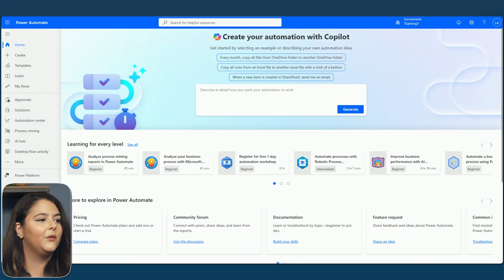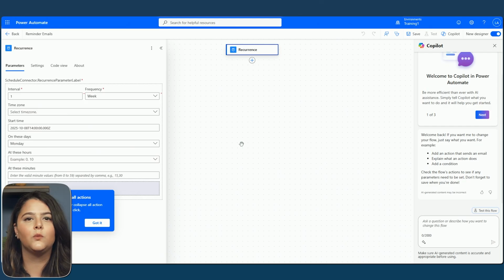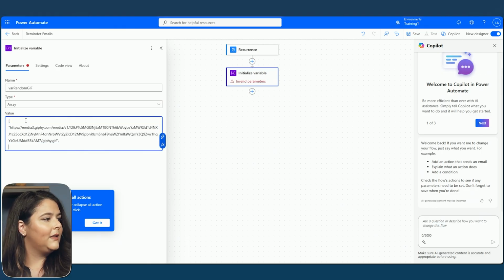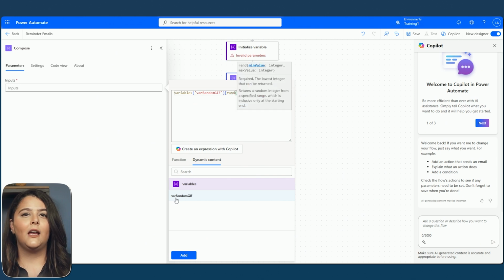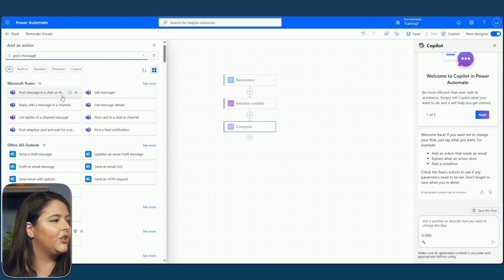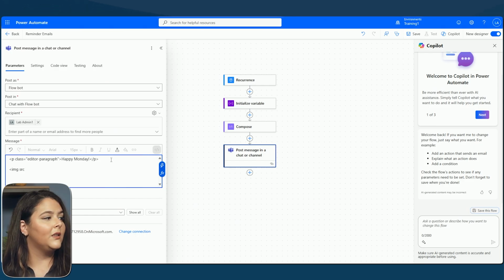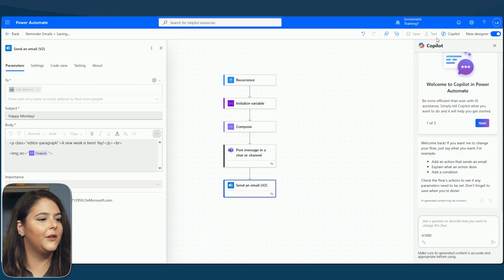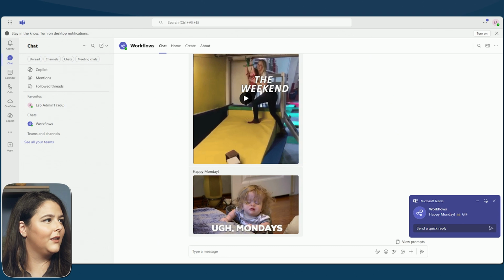Power Automate GIF Magic: Workflows Transformed in MINUTES! 🚀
🚀 Want to make your automated messages pop? Learn how to add GIFs in Power Automate for email alerts, Teams notifications, approvals & more!
✨ HTML tricks for GIFs in emails
💬 Animated images in Teams messages
🔗 GIF URLs & formatting tips
⚡ Build dynamic flows with visuals